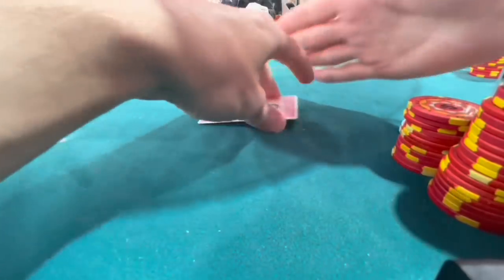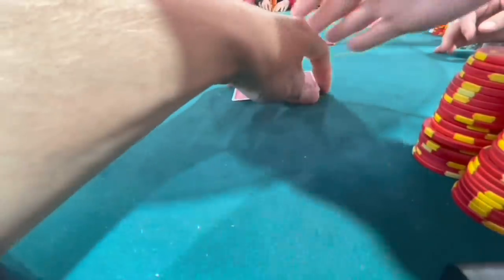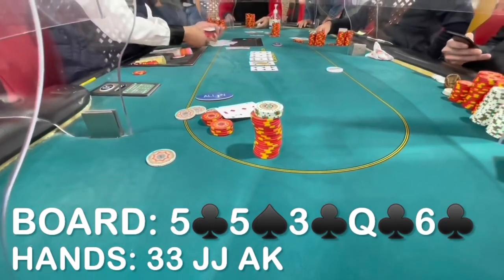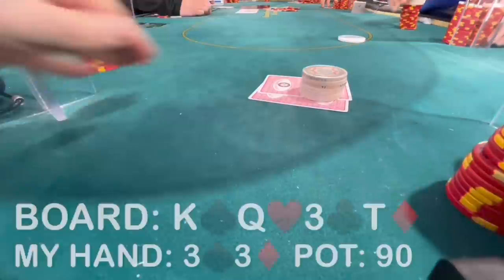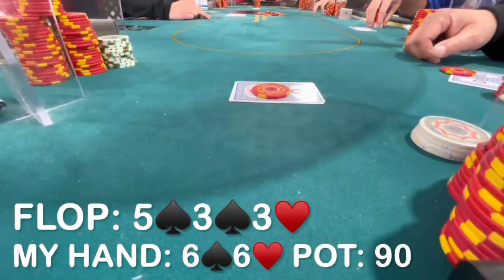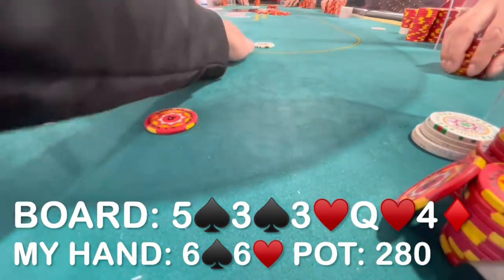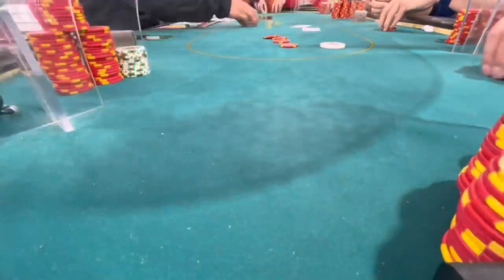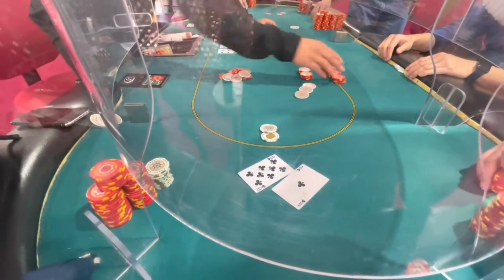GRINDER goes on TILT and keeps JAMMING ALL IN! Poker Vlog Ep 85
Episode 85: For those who are new here, welcome to the channel! Having completed last months One Chip Challenge I’ve got a new one. If a future video gets to 1,000 Likes or 20,000 Views then I’ll be making a video of me eating that crazy spicy chip 😩 In this video I detail a recent session where a regular starts jamming all in every other hand. Then there’s a situation where I think an opponent tried to angle shoot me. Hope you enjoy the video.

If you're interested in poker be sure to check out these other guys videos - Andrew Neeme, Brad Owen, Ryan Depaulo : Degenerate Gambler, Jeff Boski, Rampage Poker, Mariano Poker, Jonathan Little, Raising The Nuts, Matt Vaughn, Daniel Negreanu, and Jaman Burton!

Playing Cards
Poker Chips
Poker Chip Display Frame
Poker Table
Portable Charger
Portable Video Stabilizer
Drone I Use
Camera and editing software

Favorite Poker Books:
Mental Game of Poker
The Course
Playing the Player
Poker's 1%